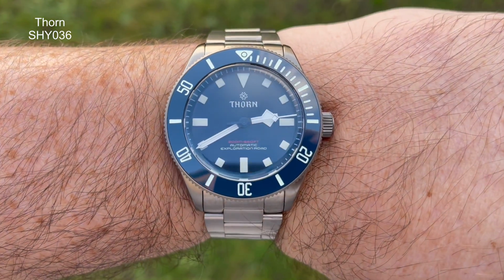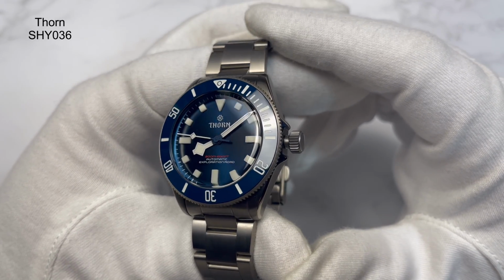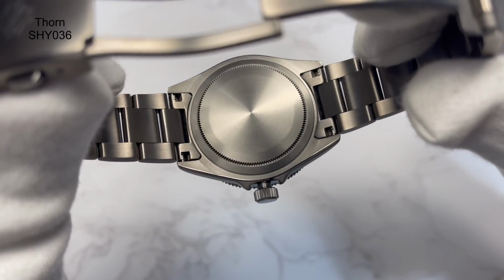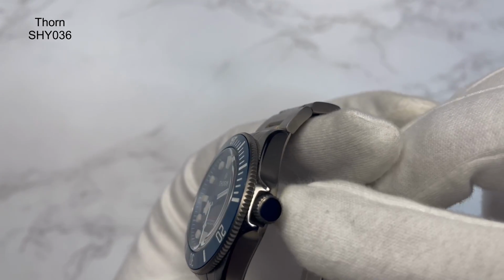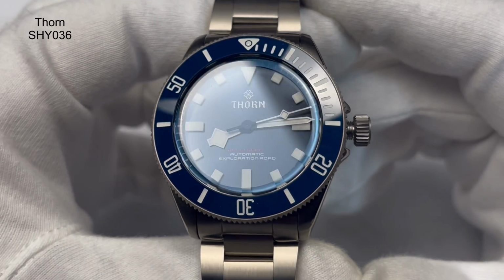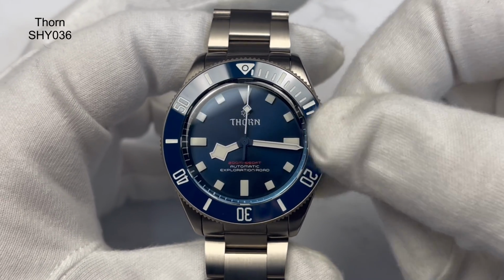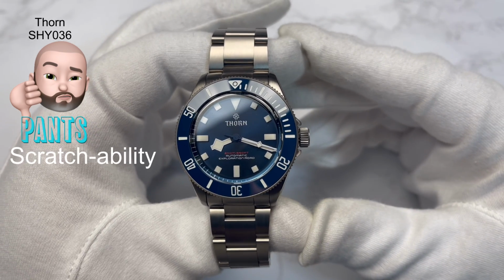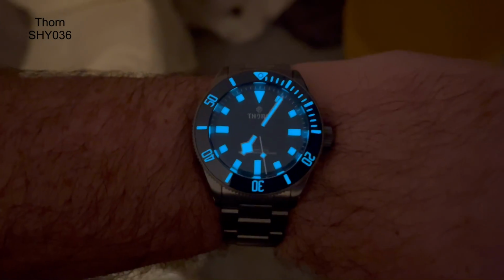Thorn (SHY036) | Is This The BEST Of The BUNCH?? + A GREAT Upgrade… What Is It?? | AliExpress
Specs
Model no: SHY036
Movement: Automatic (PT5000)
Case Material: Titanium
Case Thickness: 12.3mm
Case Diameter: 38.4mm and 41.8mm including the Crown
Case Back Type & Style: Titanium and Screw-Down
Bezel Type: Ceramic (120 click uni directional)
Crown Type: Sterile and Screw-Down
Lug Width: 20mm tapering to 16mm, back up to 20mm at the Clasp
Lug to Lug: 44.4mm
Strap Material: Titanium with Quick Adjustment
Clasp: Titanium, Signed and Fully Milled
Dial Window: Sapphire Crystal
Water Resistance: 200 Meters (20 atmospheres)
Weight: 93.9g with 2 links removed

Pants - Scratch-ability
Pukka - Sapphire crystal, dial, indices, lume, size, movement, quick adjustment, weight and price